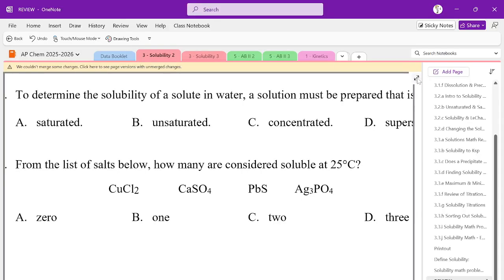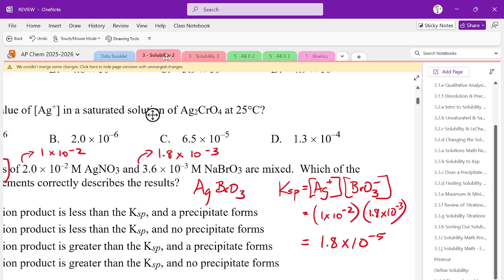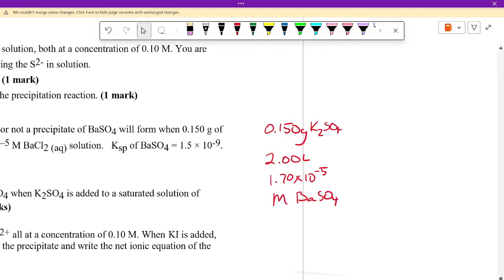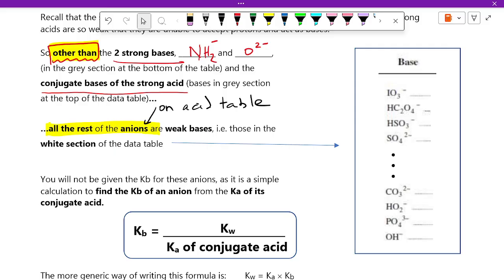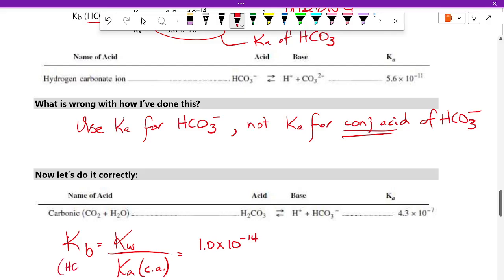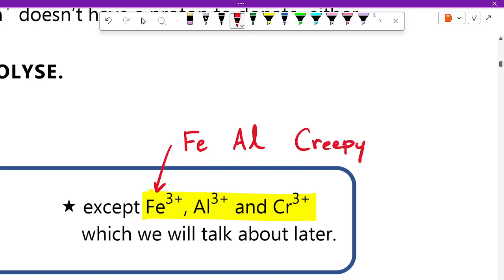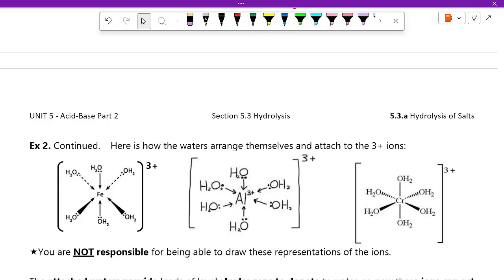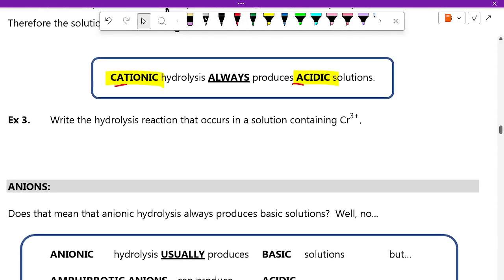2025-11-25 Finding Kb from Ka of Conj Acid ; Hydrolysis of Ions + Solubility Review (at beginning)